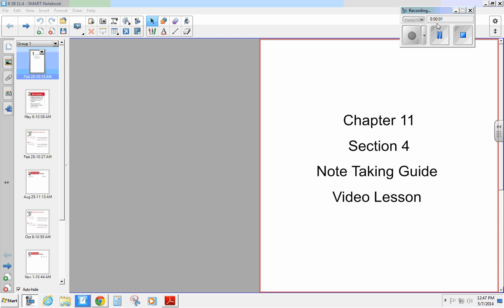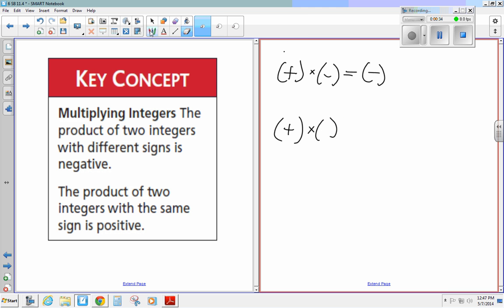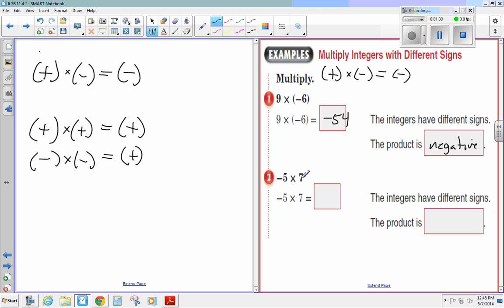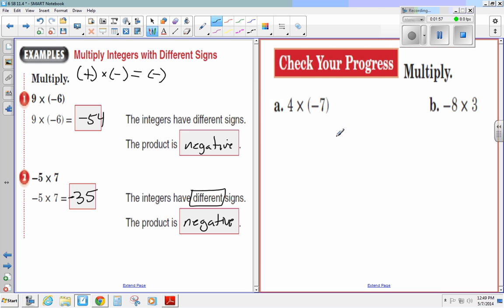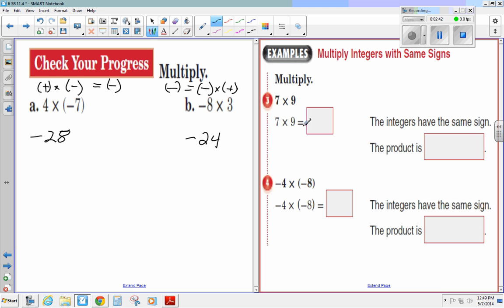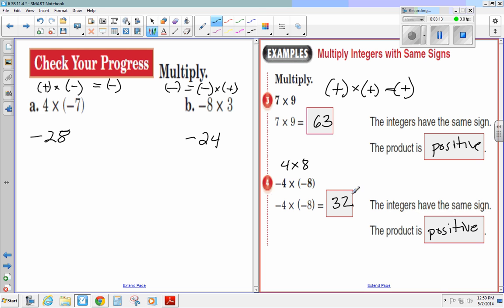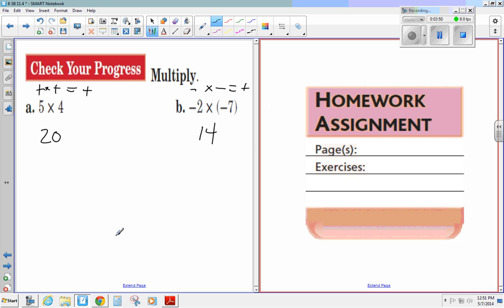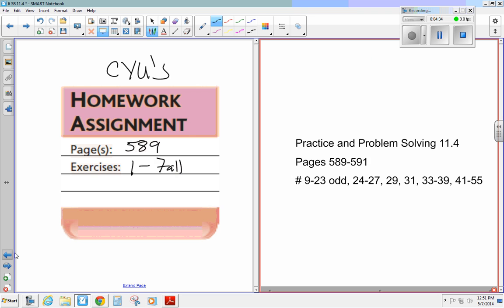AndreMath11.4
This video will help you complete the Note Taking Guide from Section 11.4